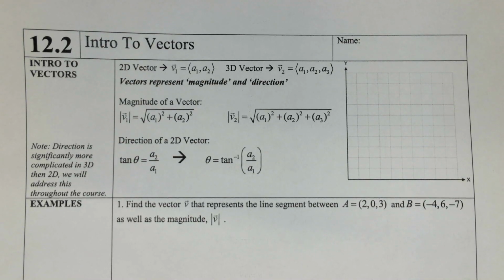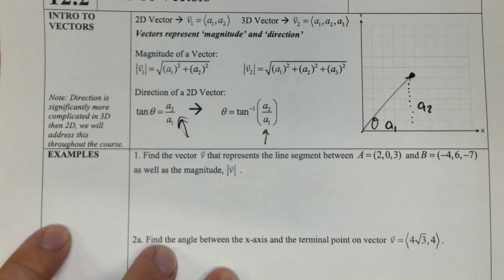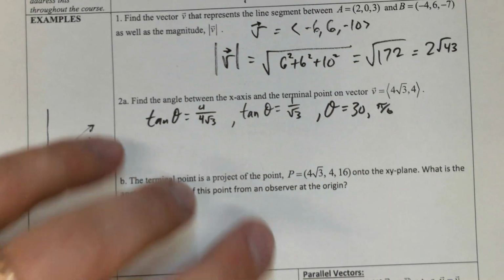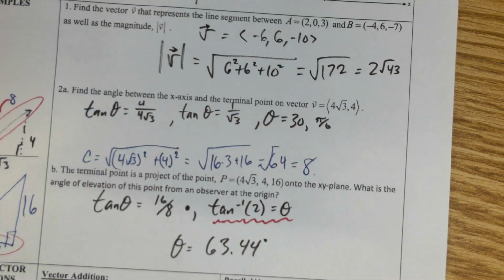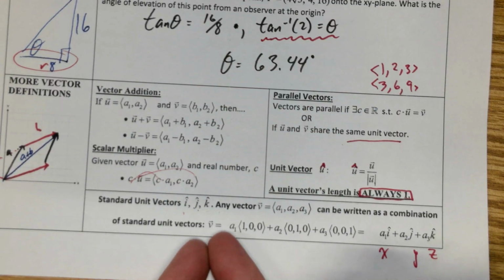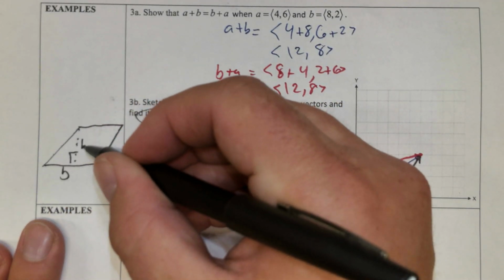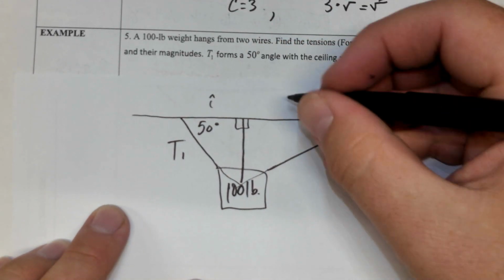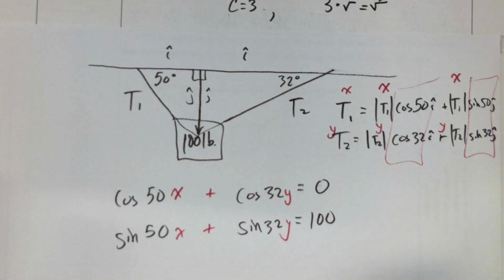12 2 Intro To Vectors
Vectors are fundamental to all sorts of upper division math and science courses. The concept of magnitude + direction goes far beyond the meaning of those two simple words. Vectors are vital to understanding and accomplishing within Calc 3 and this is our first introduction to simple concepts like adding and subtracting, finding magnitude, and unit vectors. This also casts some visions to the future to have you consider what vectors could do for us.